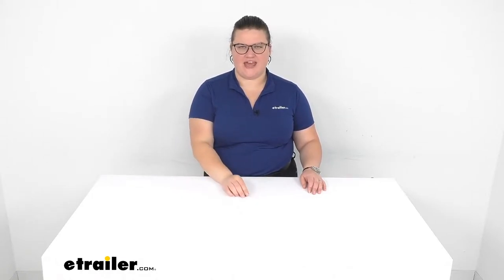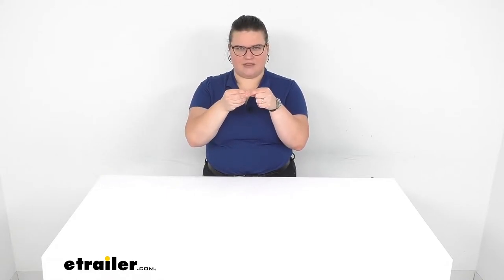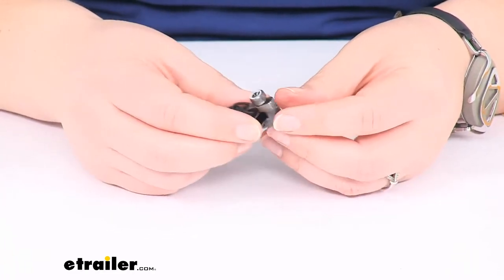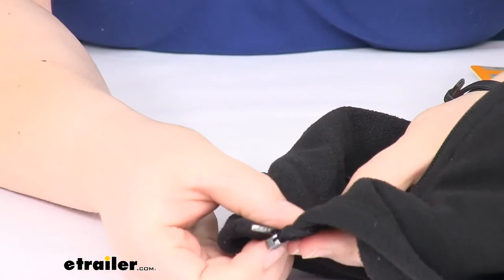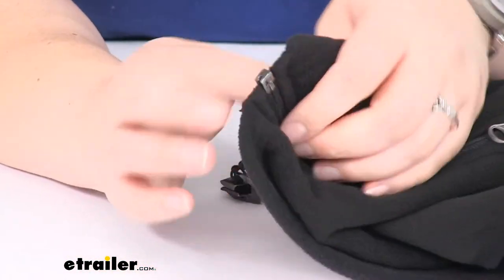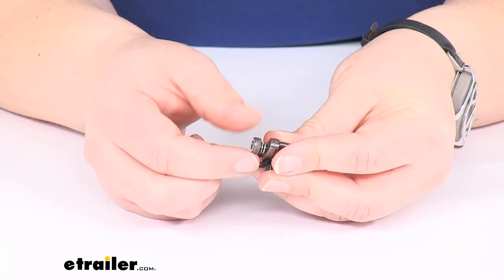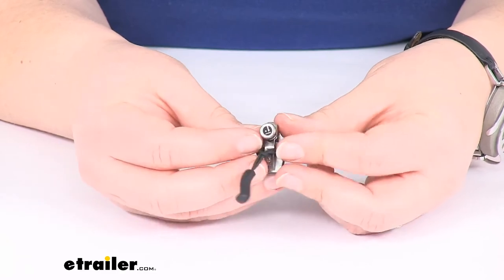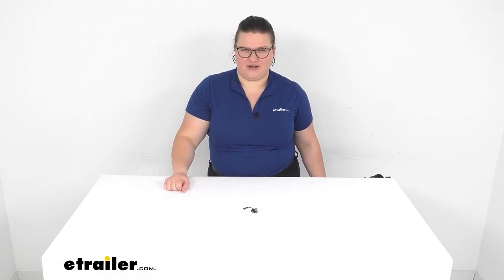etrailer | Review of AceCamp Luggage Parts - FixnZip Large Black Nickel Zipper Repair - 3777066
Hey everyone. I'm Ellen here, @etrailer.com and we're going to be taking a quick look at the fixed and zip large style zipper repair. This is going to help us to fix a zipper that's come undone, that's maybe lost the pole entirely or something else has happened to it and it's just gotten worn down or what have you. So this is a large size. It works for all kinds of stuff, mostly things like heavy duty clothing or a tent zipper, a cover, all kinds of stuff. The easy way to figure out if it's going to work for your particular application, a lot of times there's going to be a little number on your zipper, that little block, or where the zipper goes down into that you kind of match those two ends up together.

There should be a number on there, or maybe on the pole itself if you still have it, if you don't or you're not sure, you can use the packaging that comes with it.It does have a little chart up the top to give you some measurements to go off of, to make that easy. So let's take a closer look at this one. And again, double-check to make sure that this is the right fit for your application. As I mentioned, this does work on larger style zippers or zipper poles. So it could be for your tent, wetsuit, boat cover, all kinds of stuff.

The nice thing about it is that it doesn't require any kind of sewing or any tools to get this in place. So all you have to do is loosen up the little spring loaded knob here, that allows the jaws to open up. And then you can feed in either side of that zipper. It works with coil and two style zippers. Now I don't have one that's going to be large size, but just to give you an idea of what that looks like, this is going to be kind of a medium size zipper here, and it is going to be a specific type of zipper.But as you can see, this is that nylon coil and tooth, or tooth and coil style zipper.

I should close this up, it's a little bit easier to tell what it looks like when we do that. Except of course now my zipper is acting up. So zip this down and cinch these guys together. So if you have a metal or a plastic zipper, that's not going to work with this particular kit, but that's the style of zipper that this works with. Again, this is going to be the medium size, so most of your jackets and stuff like that will use the smaller size.

So this is going to be used for something a bit larger than that. Again, if you're not sure the packaging does have a little ruler to help you figure out which one works for your application. And it also has some instructions on how to get that in place for both open-ended and also close-ended zippers.So it's pretty easy to use. Mostly we'll just have to do, is kind of adjust the tension here at that knob to make sure that it actually melds the edges of that zipper together, but that you can still pull it. And then once that's in place, you can either leave this on there, and it's your new zipper pole. If you don't have it, or if it's just in a spot where it's not going to really work again, or you can just get it so that you can either match those sides up, so you can use the pole or free it up, whatever the case might be. It is made out of a nickel construction, this is going to be the black nickel. So it's a little bit darker, there is another one that's a bit brighter, it's more of a silvery finish. So it just kind of depends on what you're placing and what your preference is.The pole here is pretty nice. It fits pretty ergonomically with your fingers to give a pretty good purchase on there, to pull up and down. That's pretty much going to do it for our look at the AceCamp, fixing zip, zipper repair. I hope this has been helpful in deciding if this is the right one for you. We do have those other sizes available, the medium and small, and you can also get those as a kit if you prefer to have all three at once.